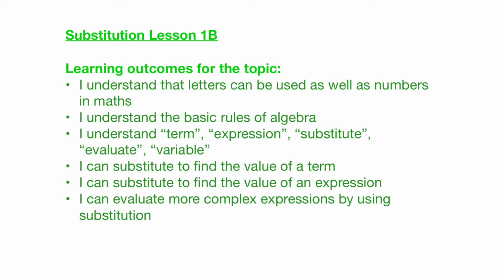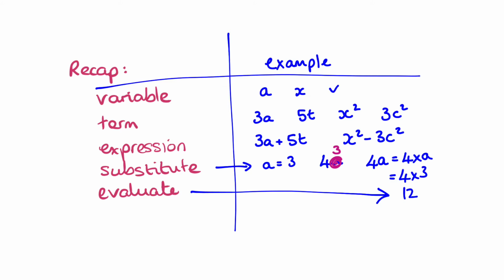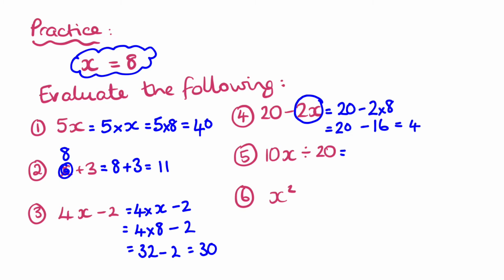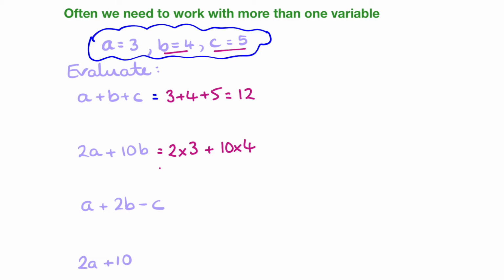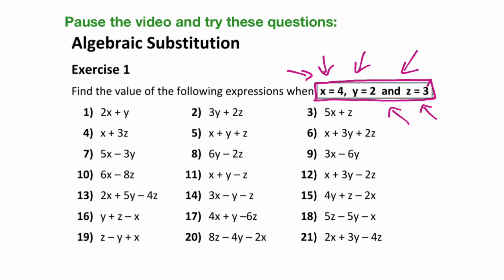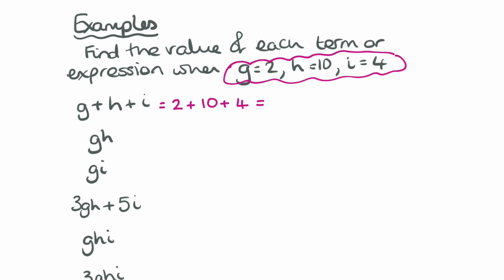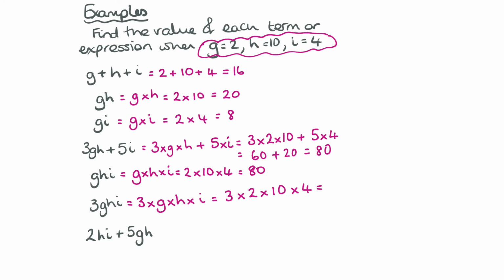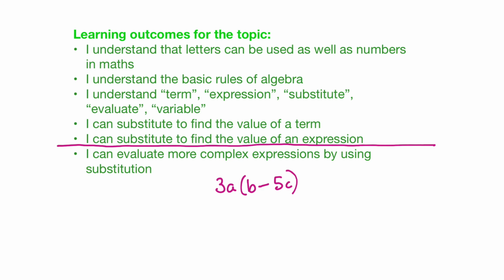Substitution Lesson 1B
Evaluating simple expressions by substituting more than one variable